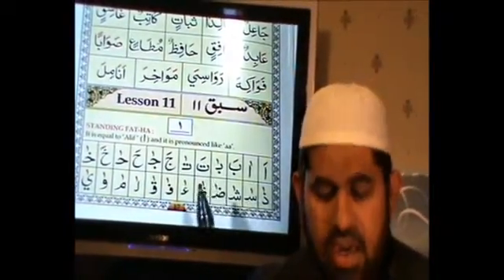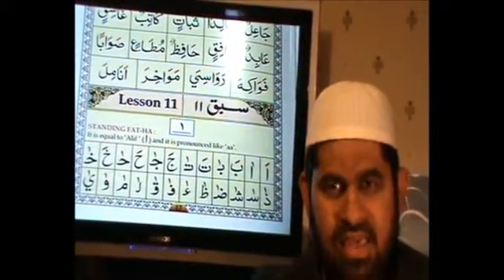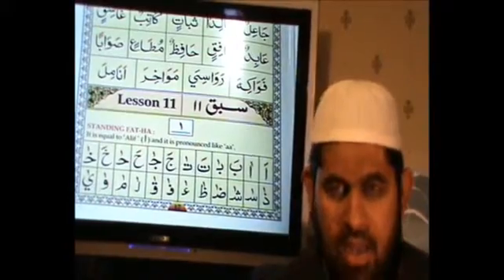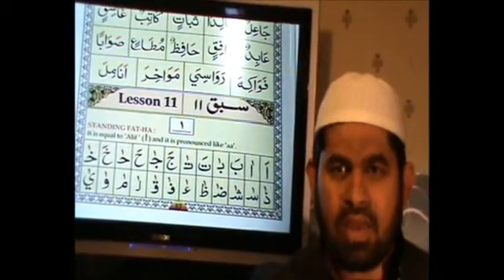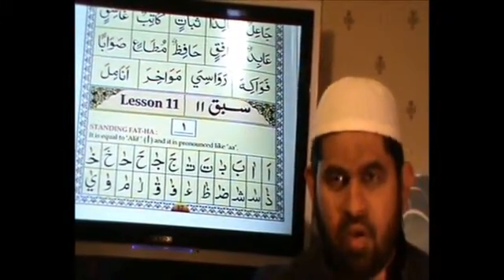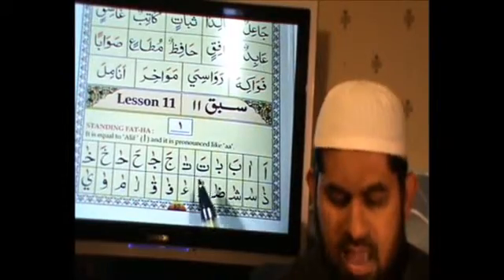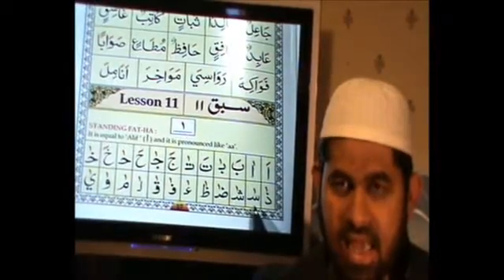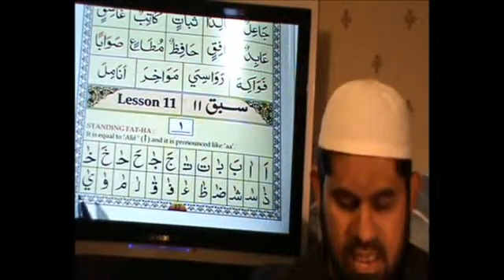Ahsanul Qawaid 23 (احسن القواعد) -Let's learn to read Quran (Beginners)